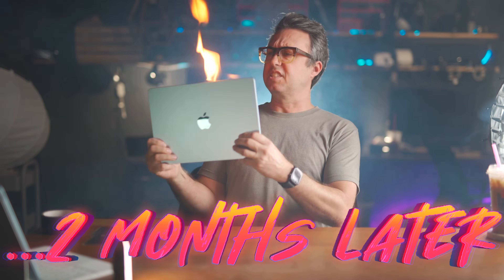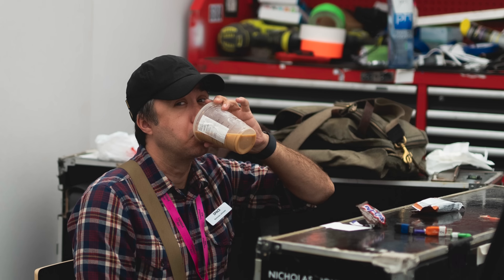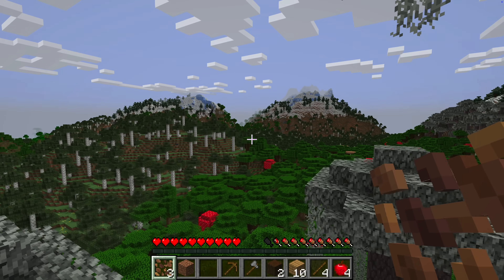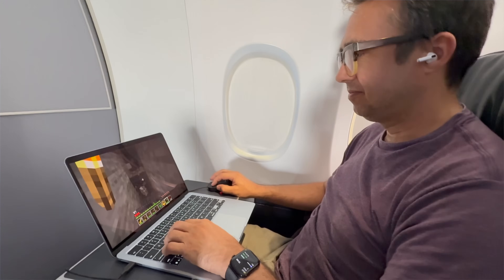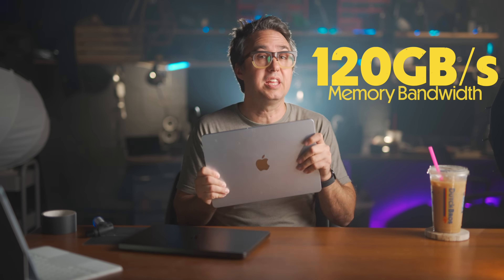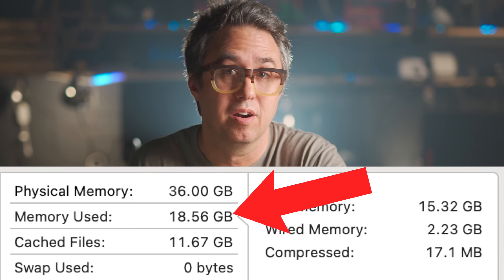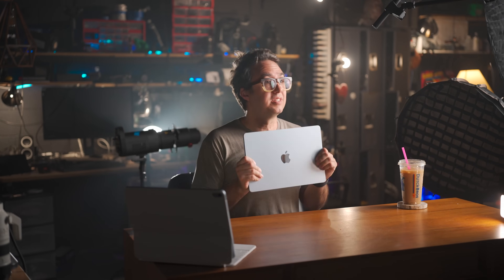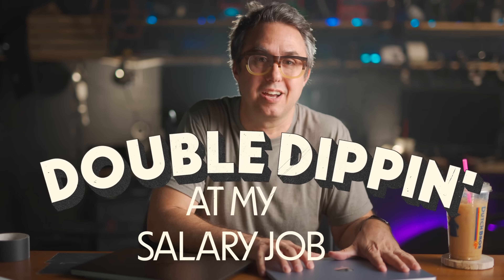Apple M4 Macbook Air is Still on Fire - Two Month Review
I have own my M4 Macbook Air and exclusively worked on it for the last two months; editing videos, doing AutoCAD work, and all my regular salaried corperate job type regular computer stuff on it - and in this video I am giving my honest review about the experience.  As well as doing a little education about how RAM compression works.